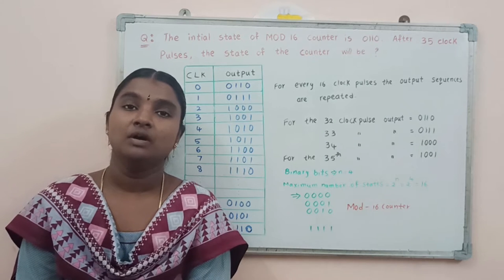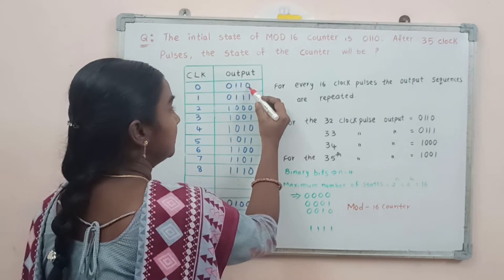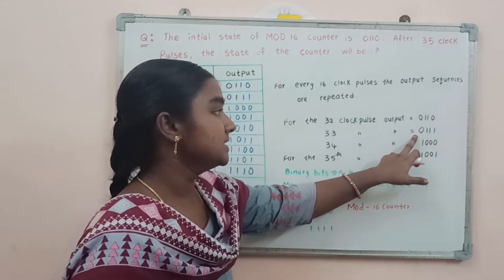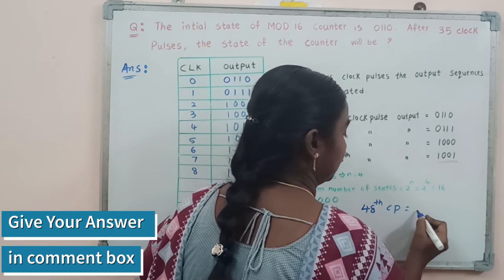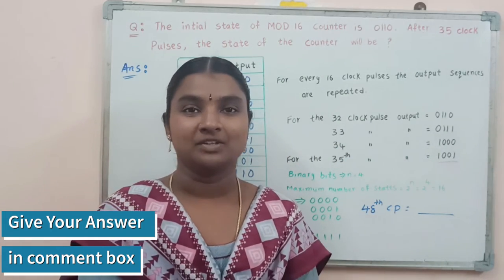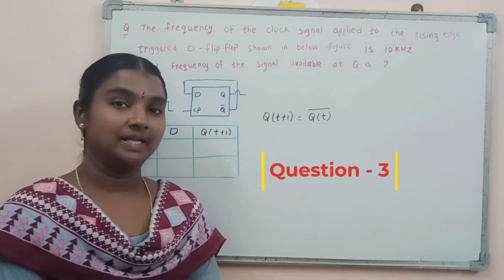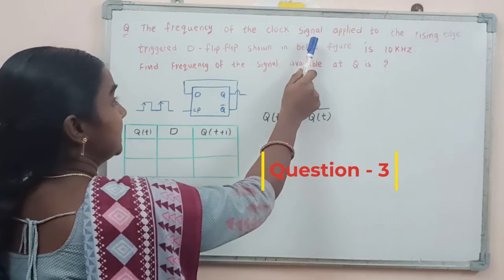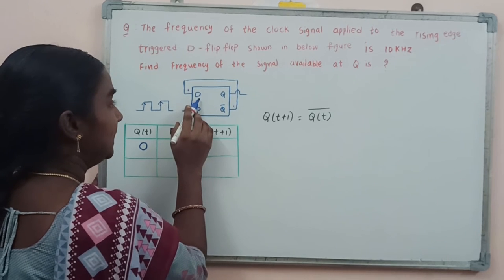Ripple Counter Questions and Answer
Competitive exam questions based on Ripple Counters are explained in this video lecture.

Time Stamps
00:22 Question 1
02:55 Give Your Answer for this Question
03:22 Question 2
05:58 Question 3